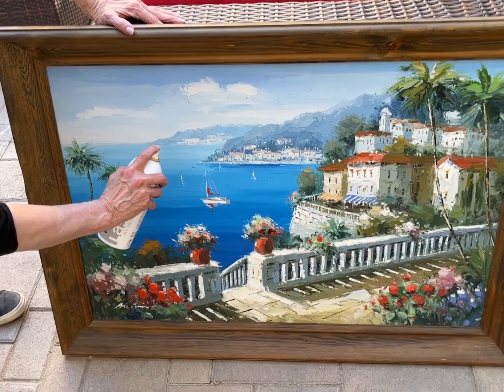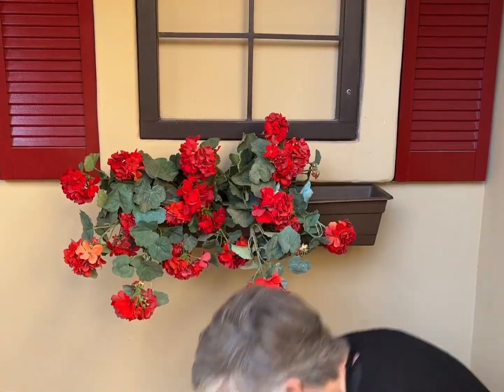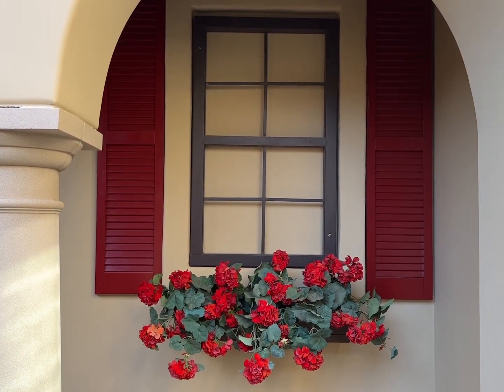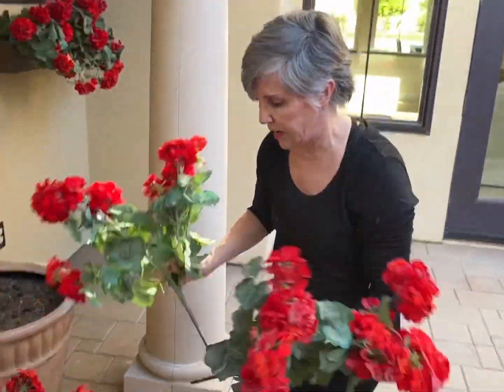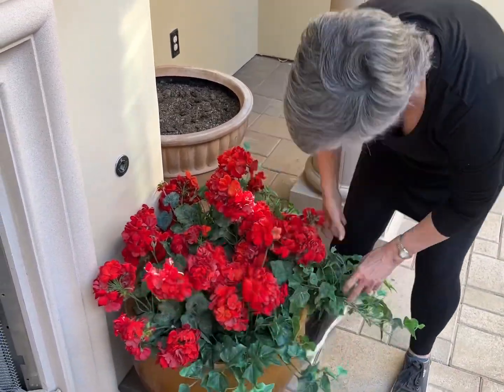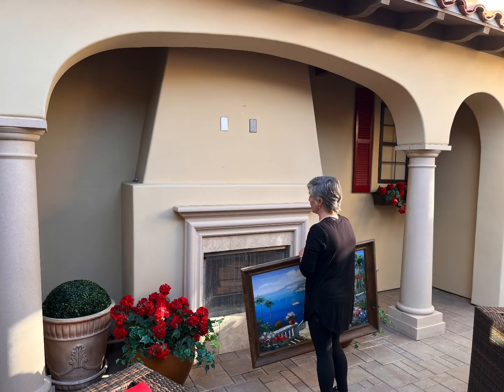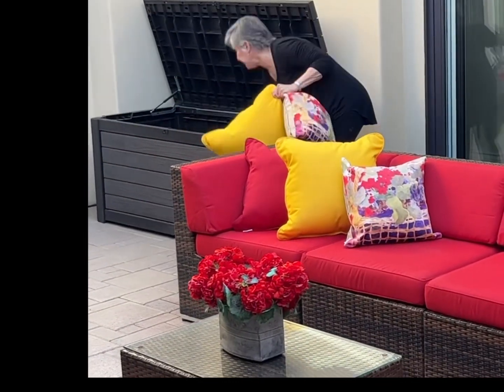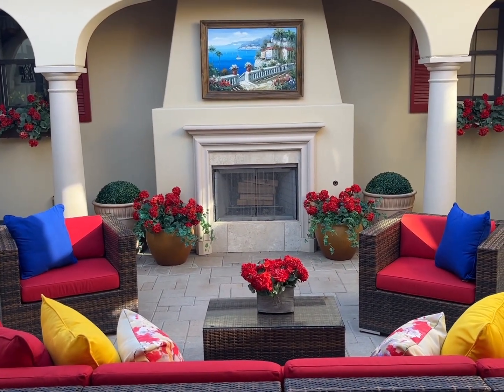My Patio Refresh for Spring!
Here’s my step-by-step patio refresh with low-maintenance products and silk flowers for an easy but beautiful patio to enjoy all season! I’ve included products to protect artwork and flowers from sun damage, as well as storage containers such as flower pots and storage chests.